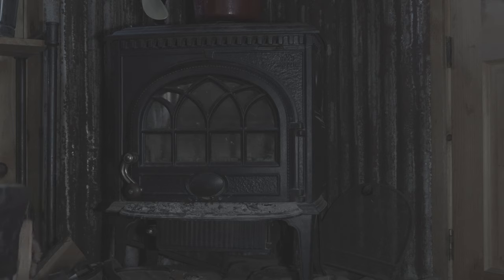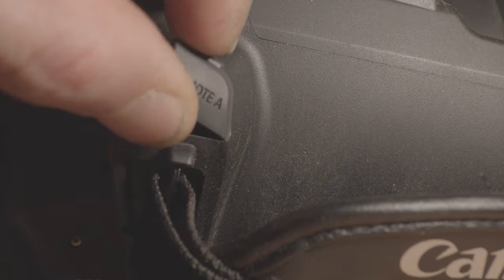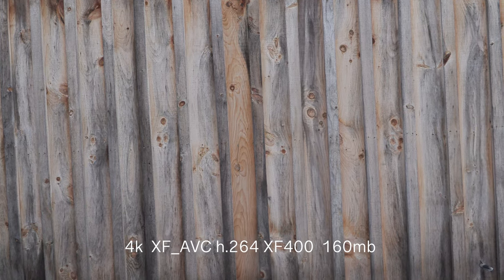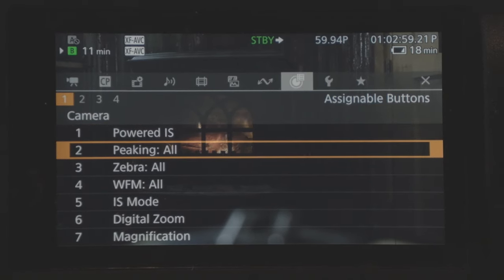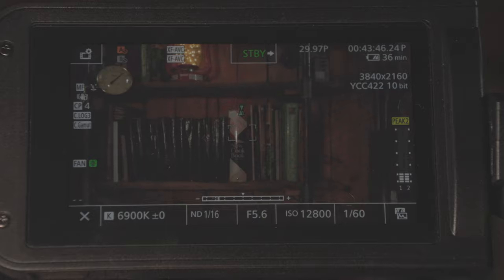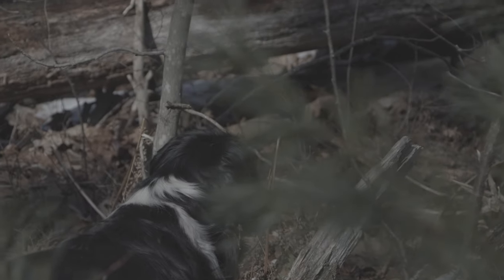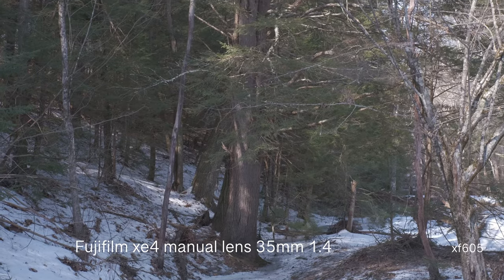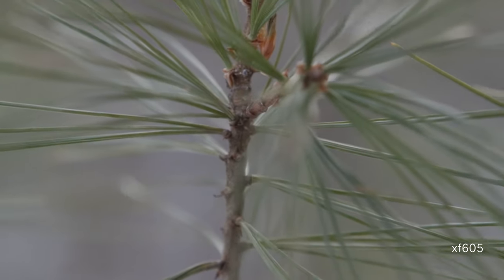Is the Canon Xf605 a Cinema Camera Killer?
Not a Review not a Tutorial but a Longform Overview with Raw Footage and Menu Asmr

               Gear Used

POV shots

M1 Mac

0:00 Intro
3:19 Overview
12:20 Codecs
27:00 Stabilization
39:26 Thoughts
41:35 Footage
58:05 Menus